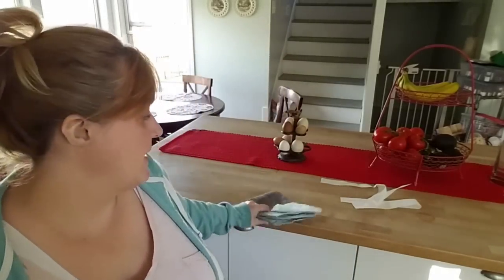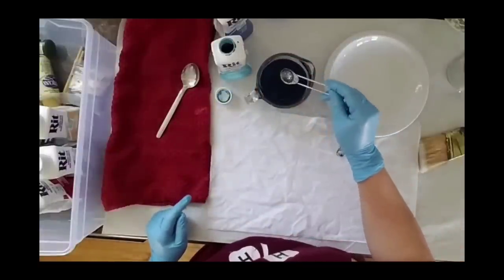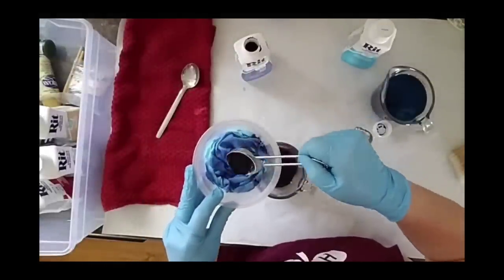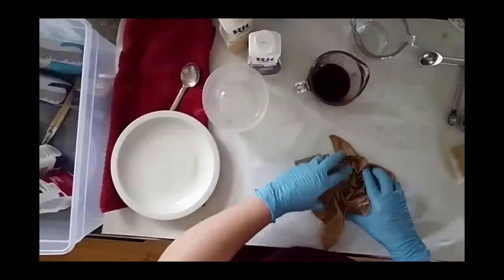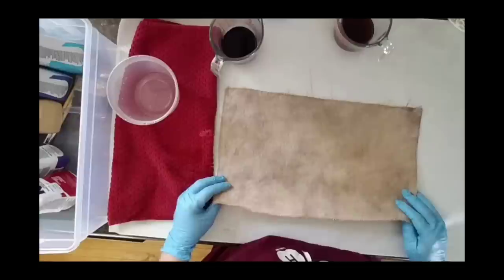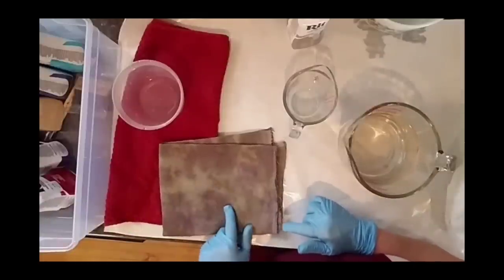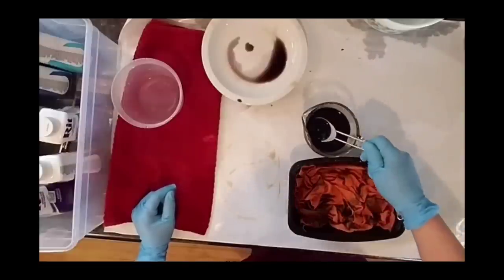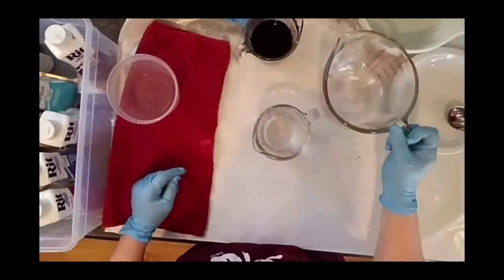Flosstube (cross stitch) fabric dying tutorial.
Using RIT dye for dying cross stitch fabric.